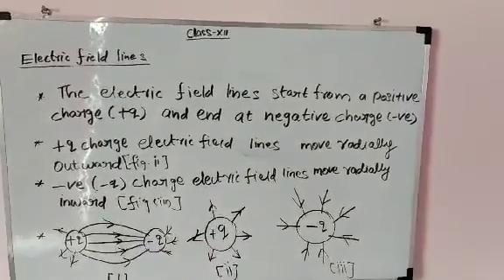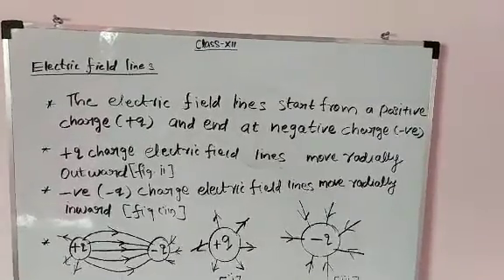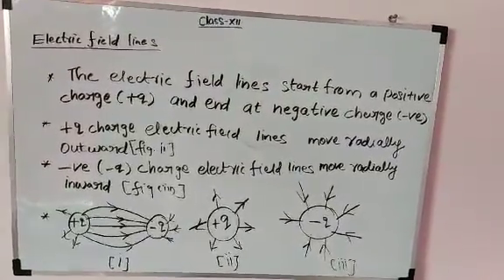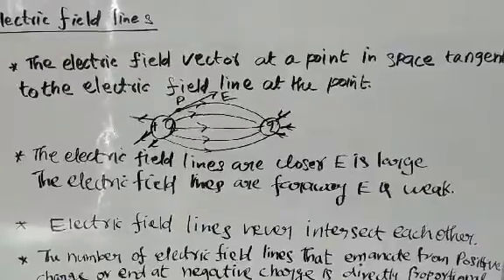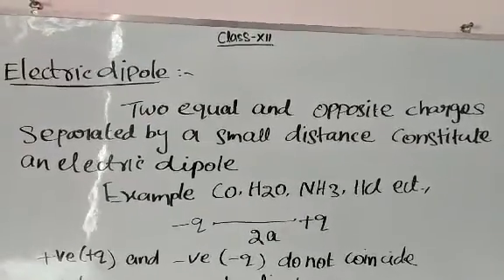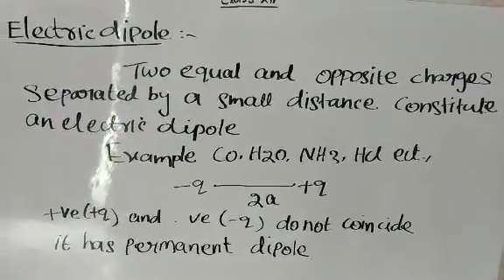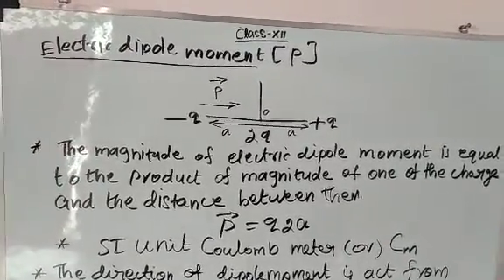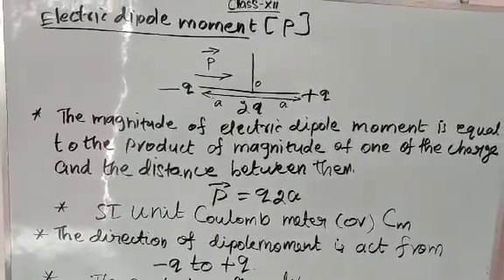Electric field lines, Electric dipole and Electric dipole moment for class 12